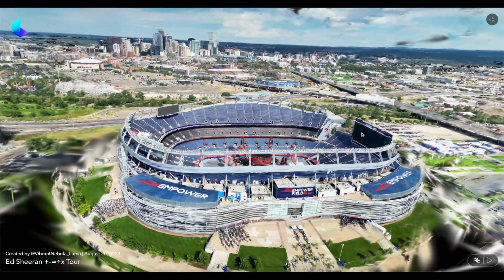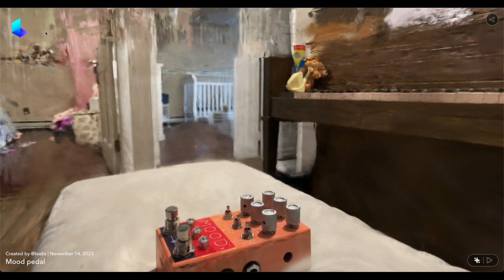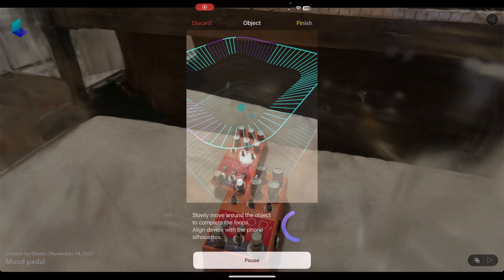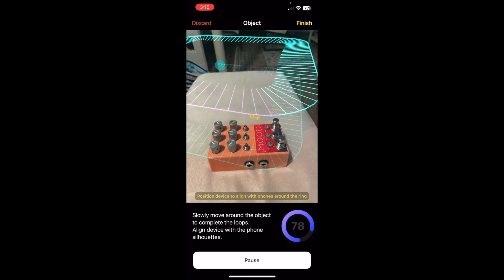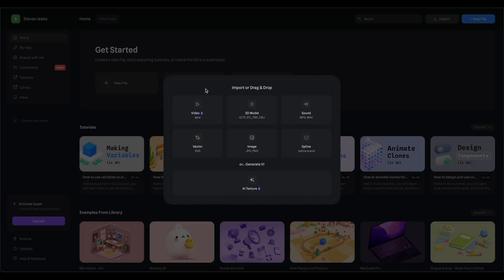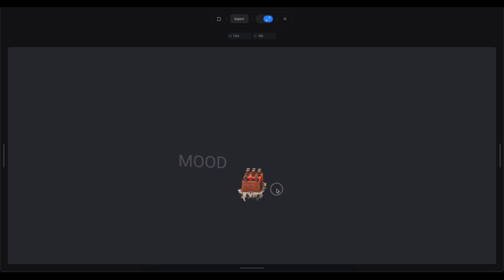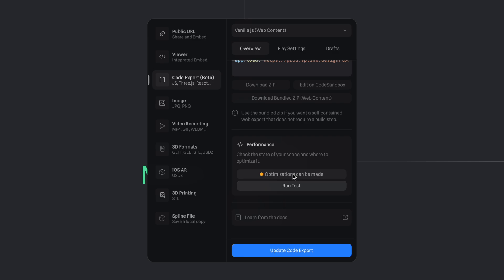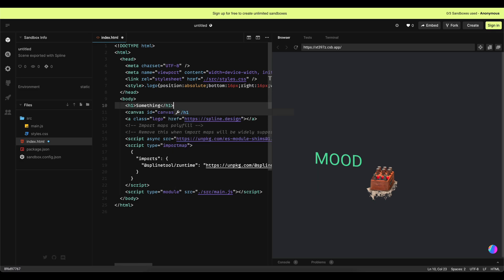Add Your Own 3D Models to a Website Using Luma AI and Spline